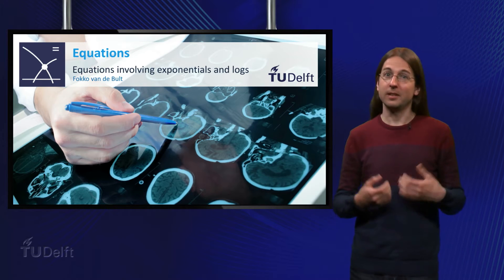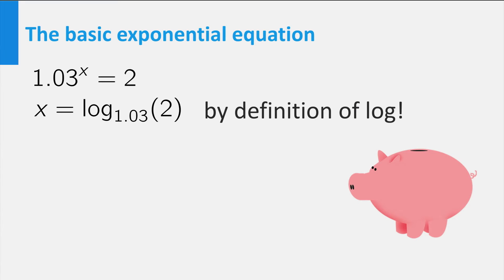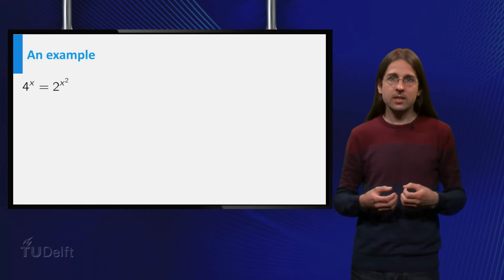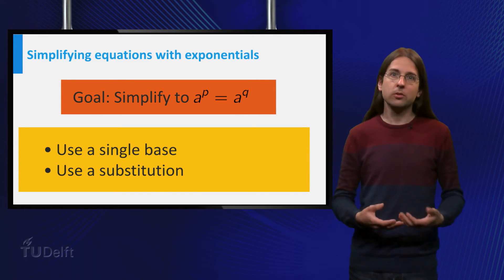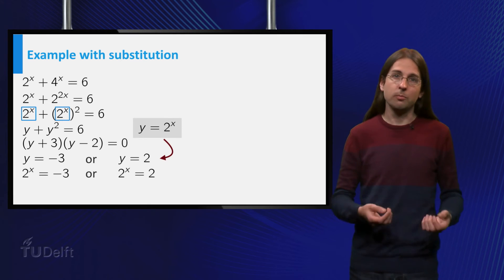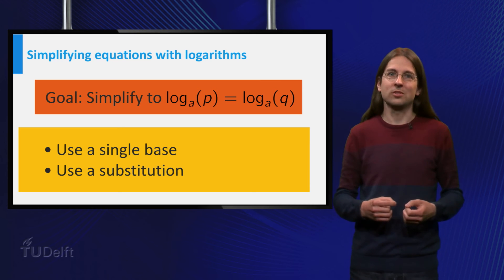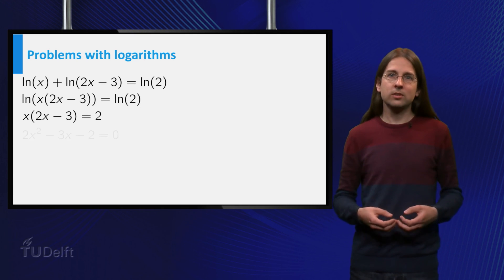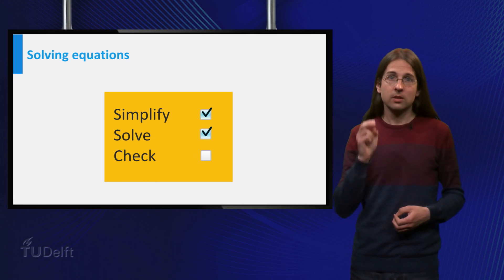Equations involving exponentials and logarithms - Equations - Pre-university Calculus - TU Delft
This educational video is part of the course Pre-University Calculus, available for free ©️ TU Delft, released under a CC BY NC SA license How do you solve an equation containing exponentials and logarithms? This video shows you how!  Simplify the equation by changing to one base, possibly use substitution and reduce to a basic equation form. This video is part of the edX course: pre-university Calculus (Calc001x)